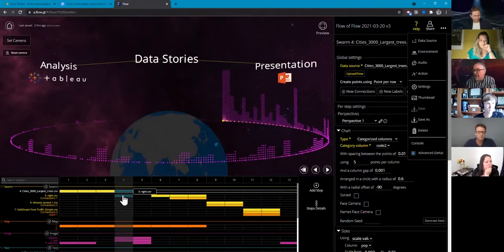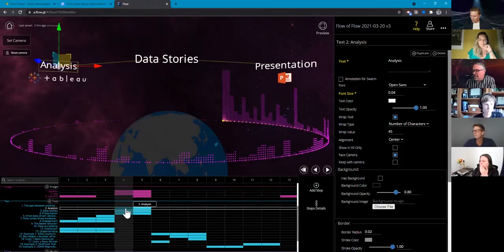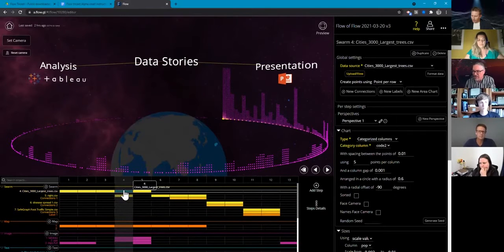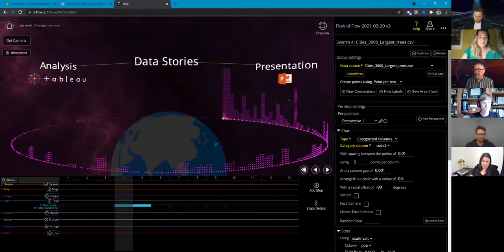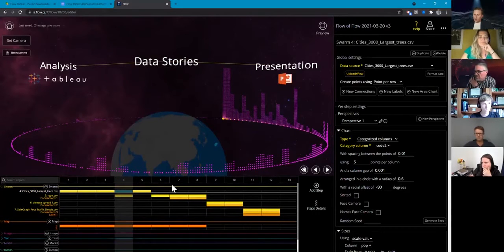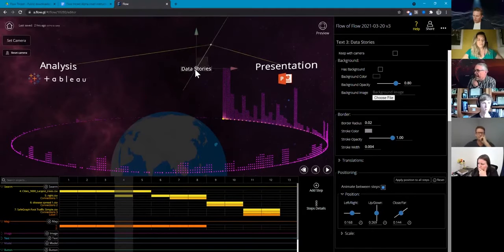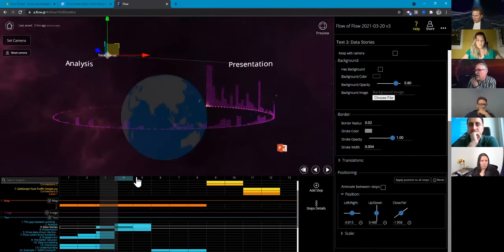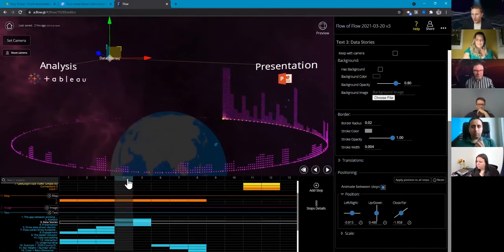Flow Editor Training #3 - Main Session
Main introduction for our Beta Release Training Sessions. This session took place live on Tuesday, July 13th, 2021.